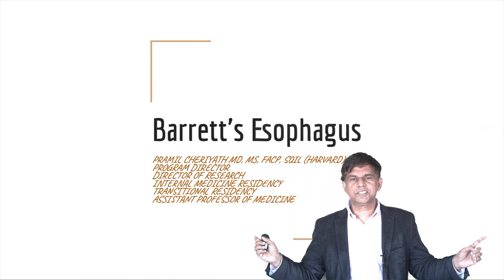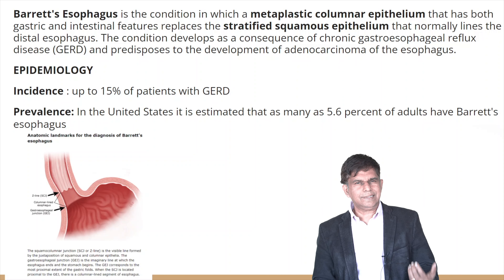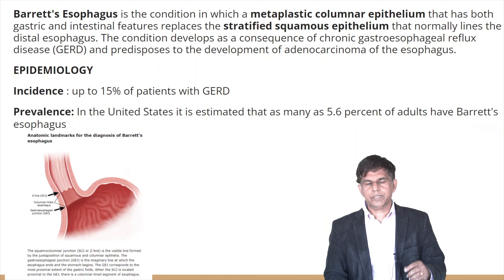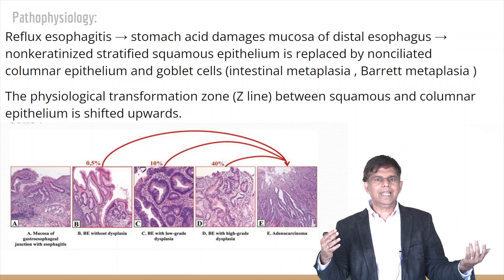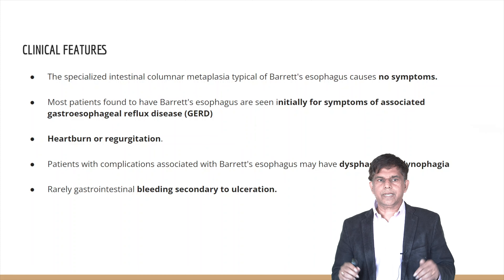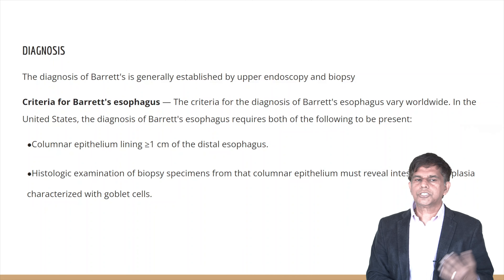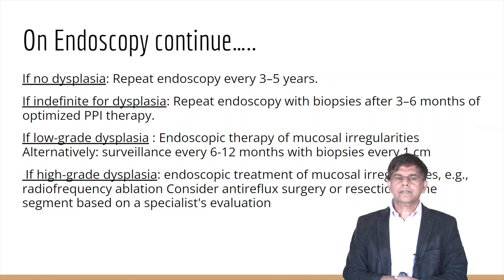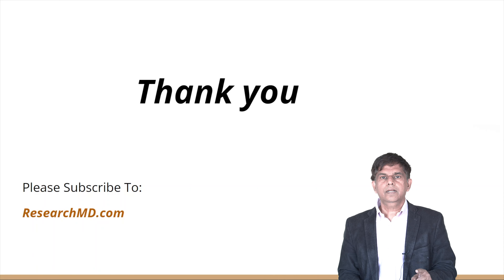BARRETT'S ESOPHAGUS - Explained under 9 Minutes - By Pramil Cheriyath MD